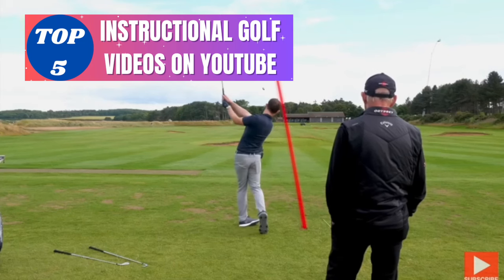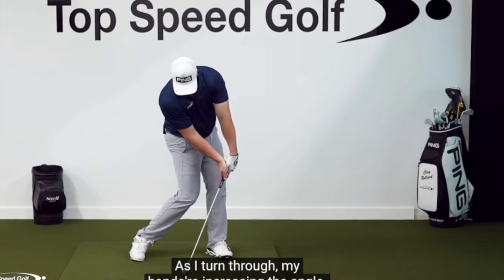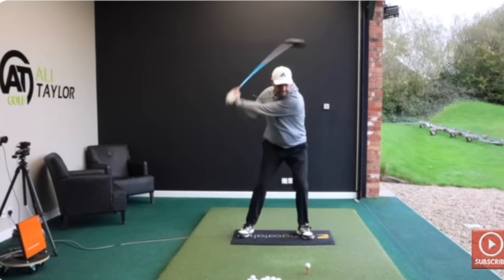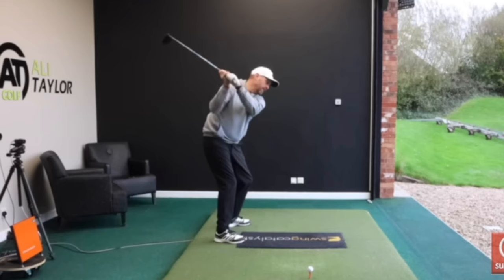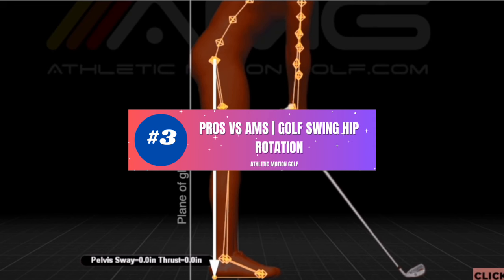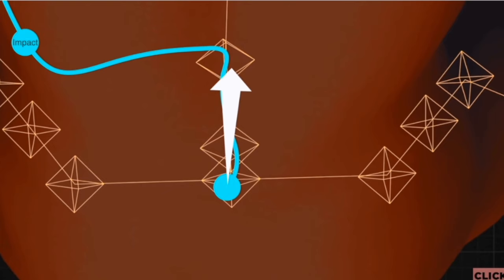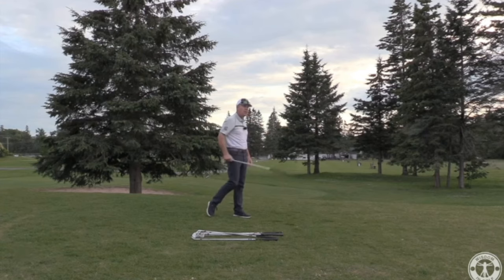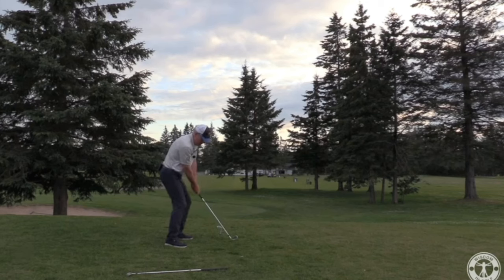Master Your Swing & Crush It On The Course: Top 5 BEST Golf Instruction Videos on YouTube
Are you tired of slicing, duffing, and shanking your way around the course? Do you dream of hitting bombs off the tee and nailing pinpoint chip shots? Then watch this video and discover the top 5 best golf instruction videos on YouTube that will revolutionize your game!

These expert-approved lessons cover every aspect of the golf swing in detail, from grip and posture to club face control and swing mechanics.

You'll learn valuable tips and proven techniques to improve your consistency, accuracy, and distance, leading to lower scores and more enjoyment on the green.

Get ready to:

Unleash your inner Tiger Woods with Clay Ballard's Top Speed Golf system.
Master the fundamentals with Ali Taylor's clear and concise instruction.
Learn the secrets of athleticism and power from the experts at Athletic Motion Golf.
Gain wisdom from the legendary Shawn Clement and his decades of golfing experience.
Refine your technique with Danny Maude's insightful and actionable tips.

Don't miss this chance to transform your golf game! Watch these top 5 videos and start playing your best golf today!

Timestamps:
00:00 Intro
00:09 Top Speed Golf - Clay Ballard
00:35 AliTaylorGolf
01:07 Athletic Motion Golf
01:38 Shawn Clement's Wisdom in Golf
02:05 Danny Maude

When you buy items  through these links we make a little money.  It's not much and it doesn't cost you anything.

Taylor Made Driver
Titleist Custom Pro V1
Titleist Golf Bag
Adidas Golf Shoes

HANDICAP: 1.9

HOME COURSE:
Hoakalei Country Club ... let me know if you want to play a round.